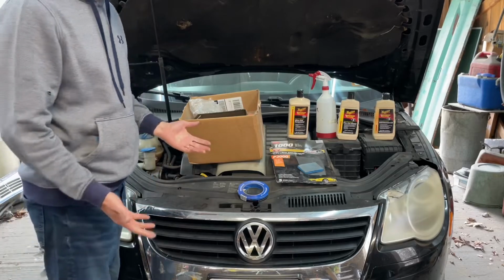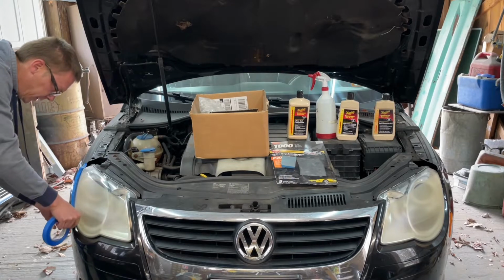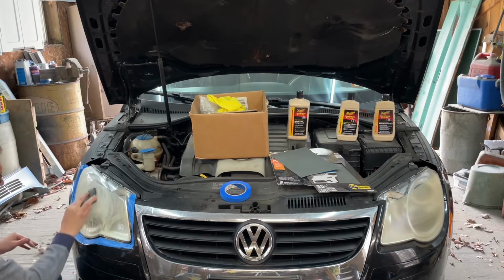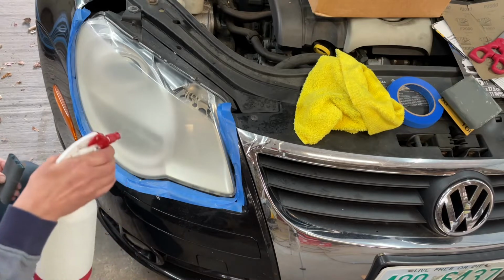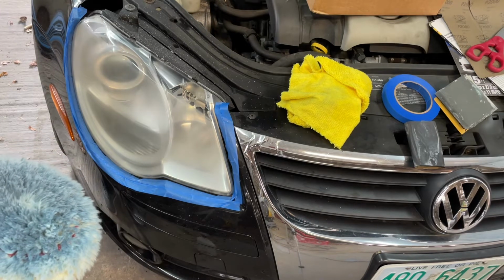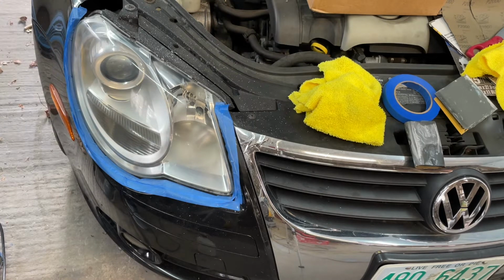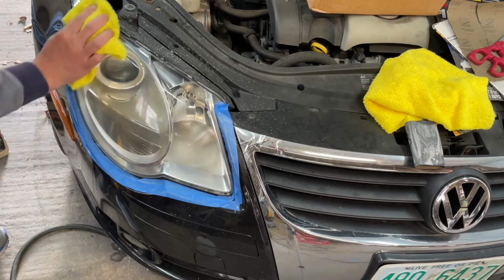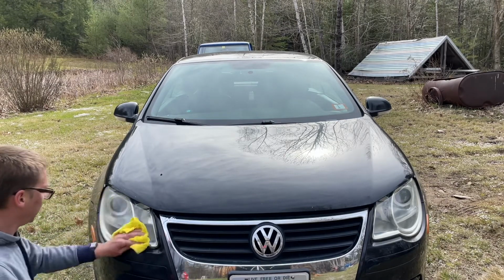Refinishing headlights on a VW EOS